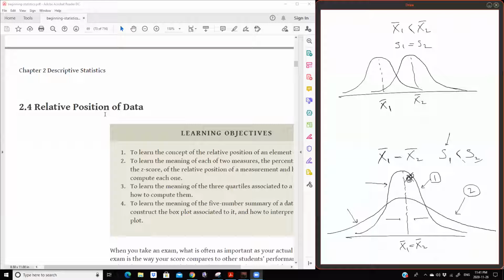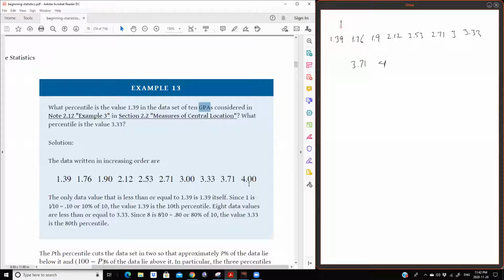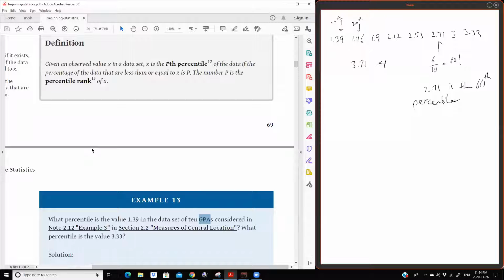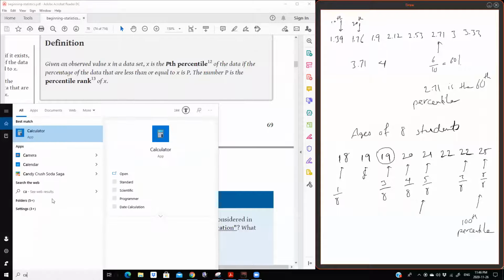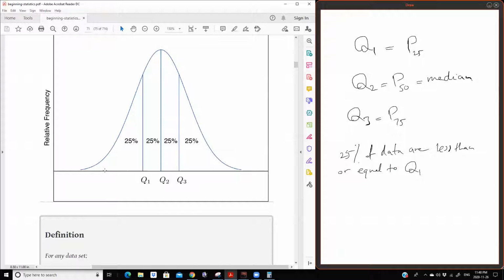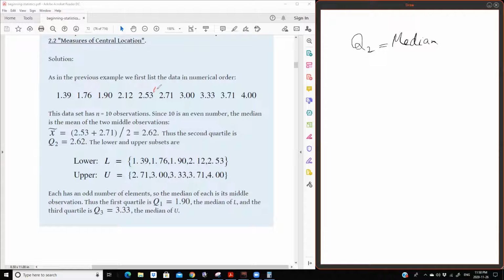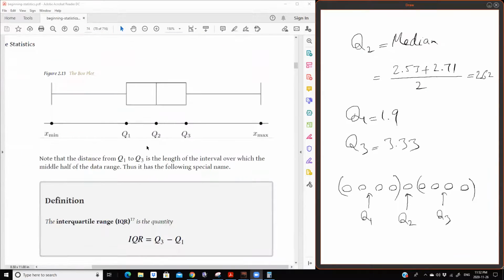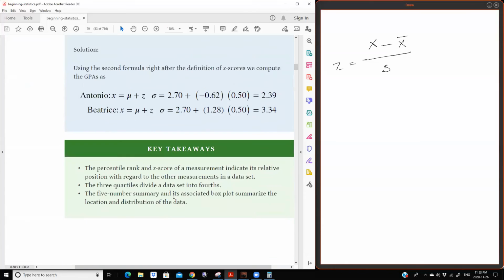beginning stats 2 4